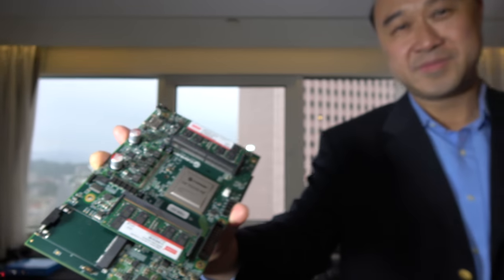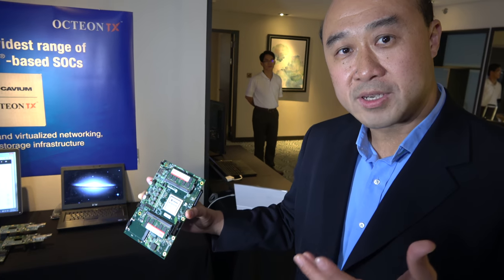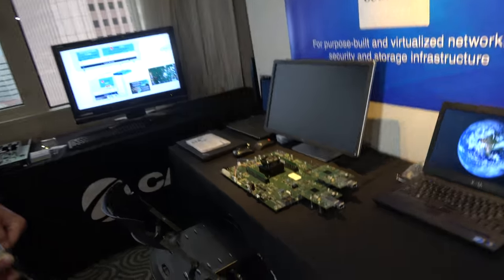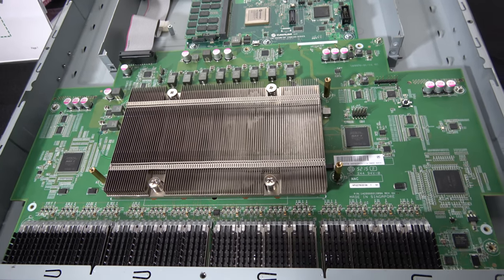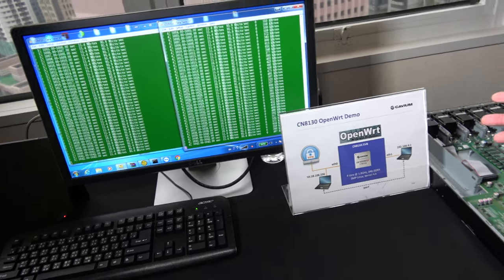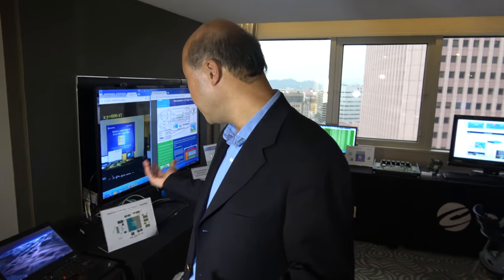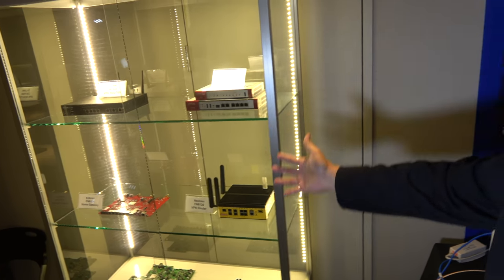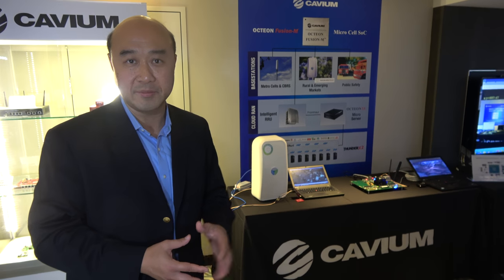24-core Cavium Octeon TX for Networking, Base Stations, Security, NAS, Gateways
Cavium Octeon-TX family of SoCs is configured from single core up to 24-cores 64bit ARMv8.1 cores designed with Cavium's optimized implementation of the CPU core. Cavium Octeon TX is optimized to run multiple concurrent data and control planes simultaneously for applications such as UTM & Security, Appliances, IOT Gateways, NAS, Switch Control Plane, Mainstream Control Plane, NFV and SDN infrastructure, service provider CPE, Network Attached Printers, Enterprise Access Points, Service Provider Gateways, Industrial, Military/Aero and more enabling secure and intelligent processing for enterprise, data center, cloud, wired and wireless networking for control plane and data plane applications in networking, security, and storage.